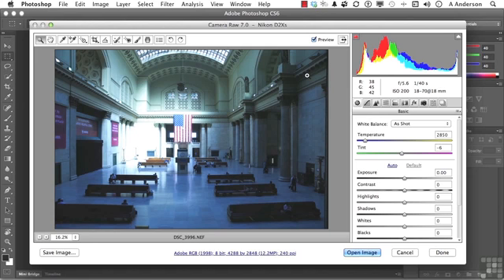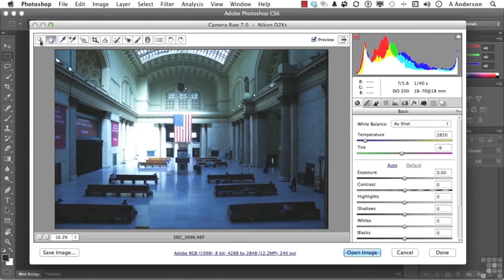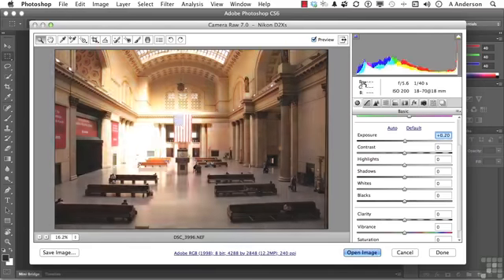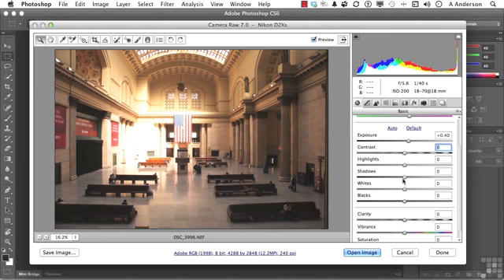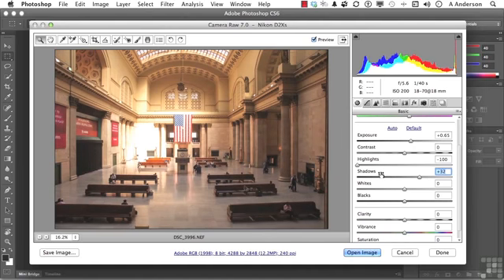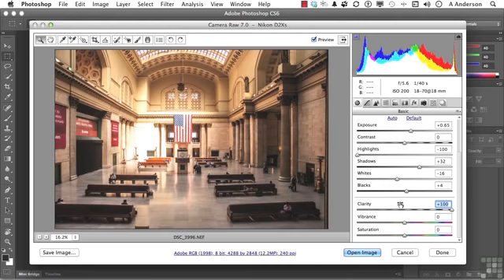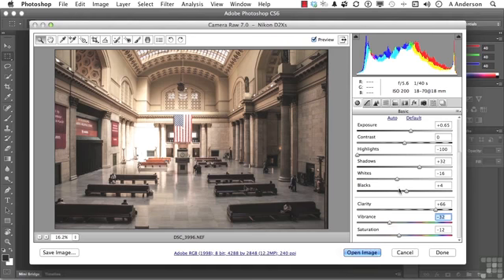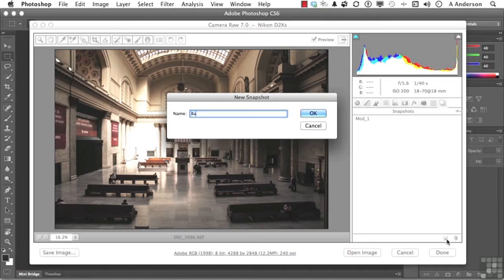35 Adobe Photoshop CS6 Full Tutorial Basic Image Correction In The Raw Plug In